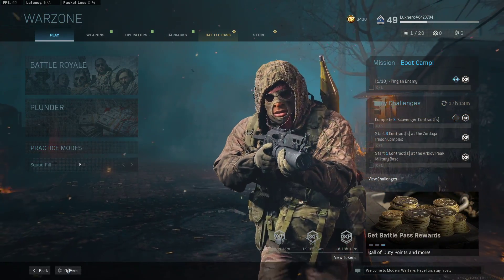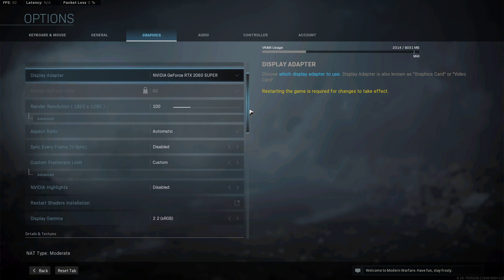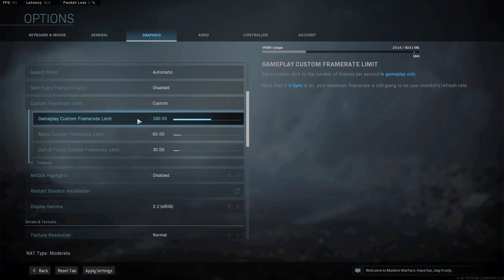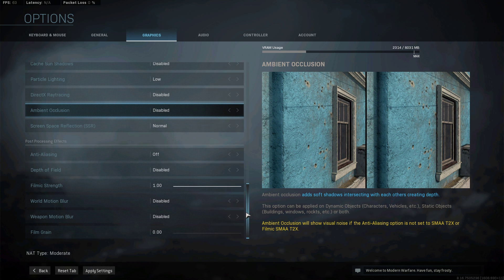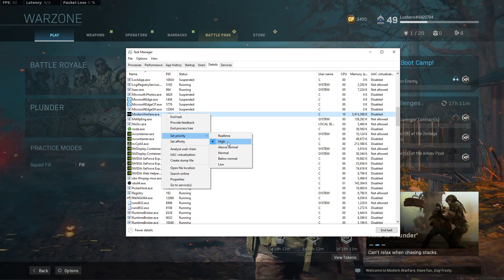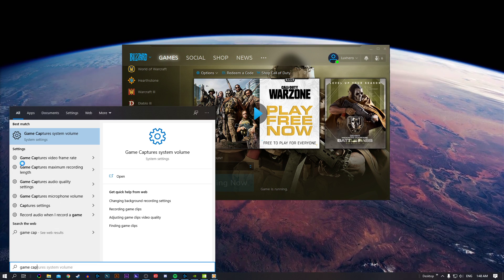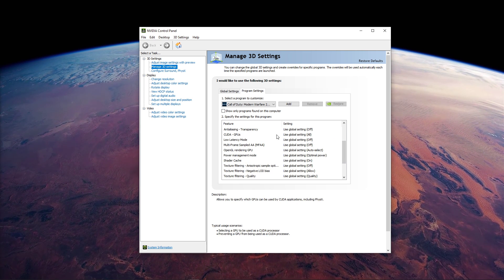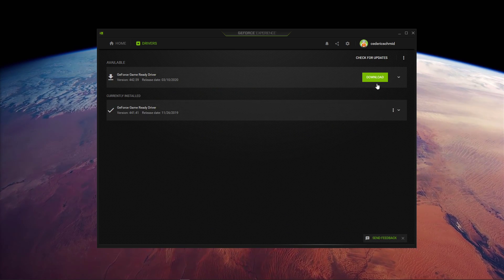Modern Warfare Warzone - How To Boost FPS & Increase Performance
A short tutorial on how to boost your FPS and increase overall performance for Modern Warfare Warzone.